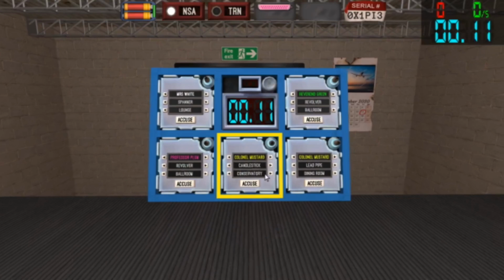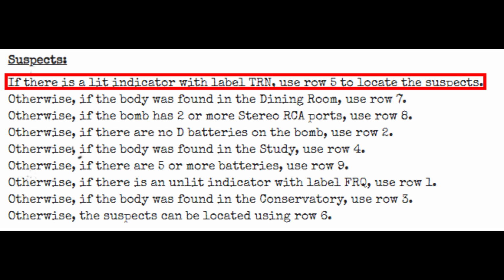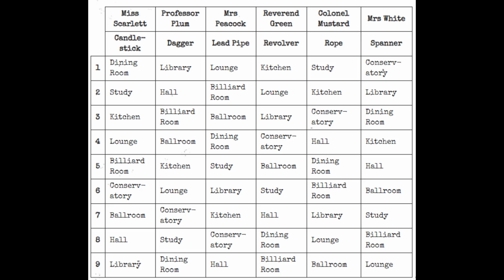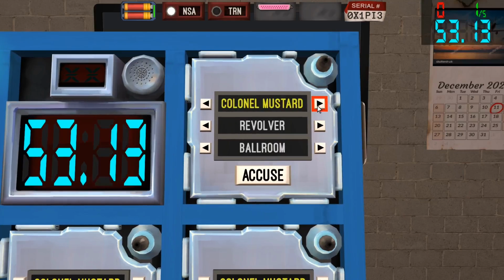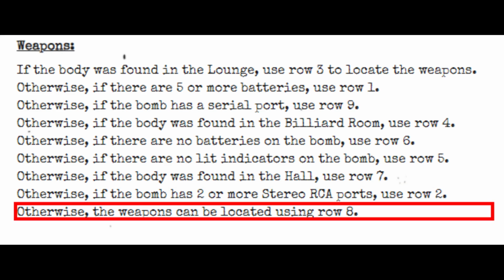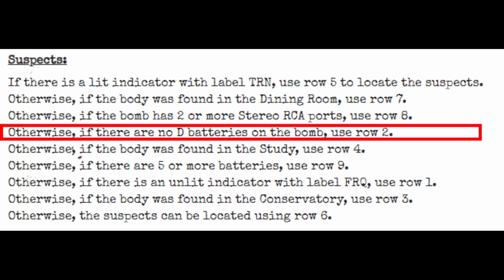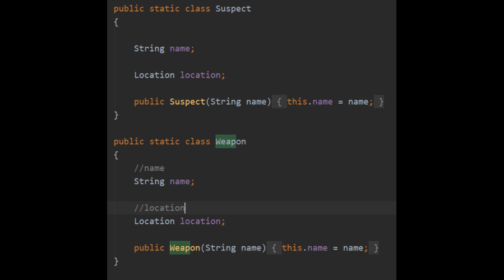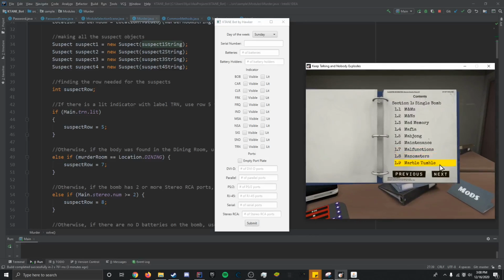Solving KTANE Modules by programming: Murder